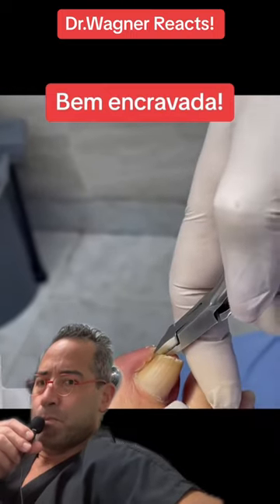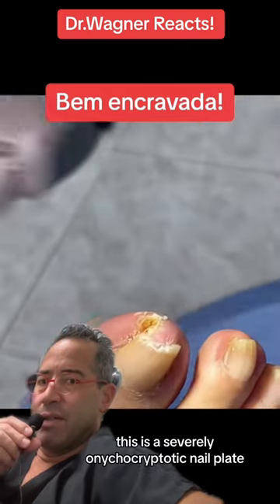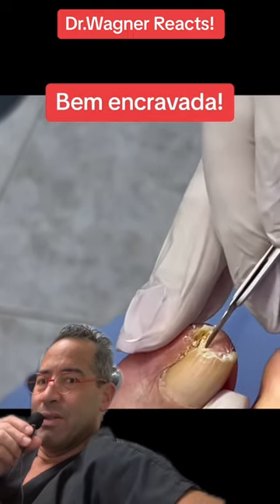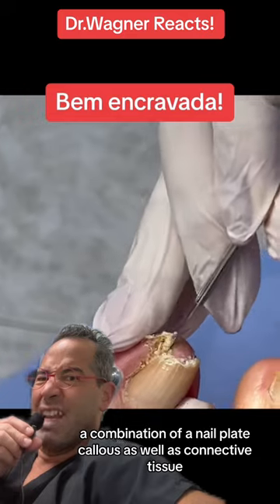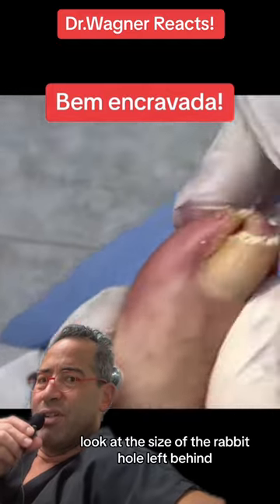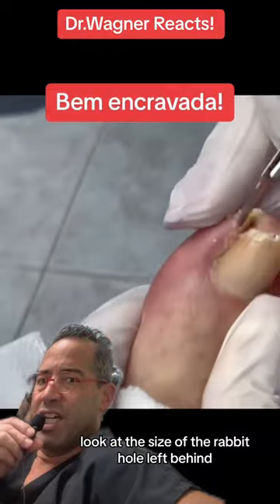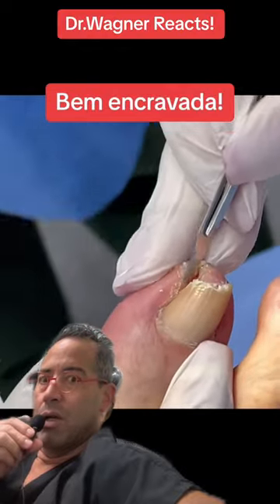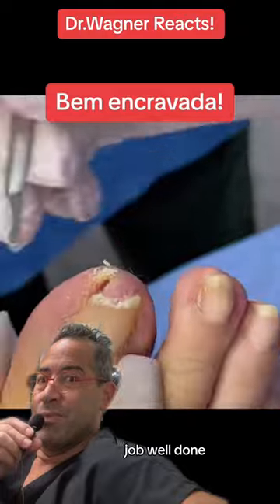TAKE A LOOK AT THIS CHUNK😬